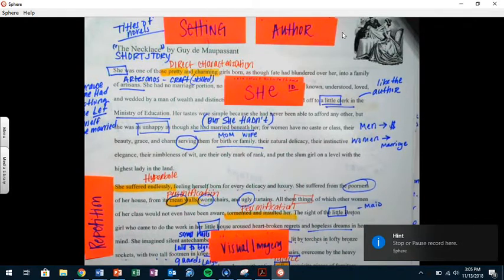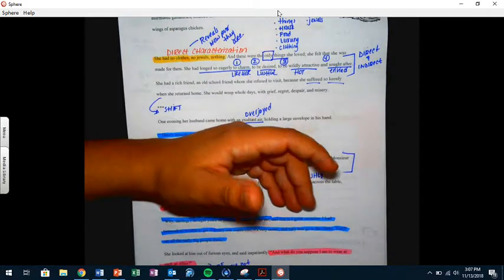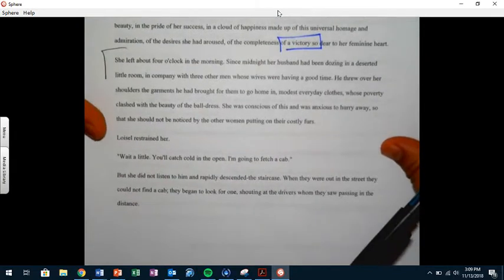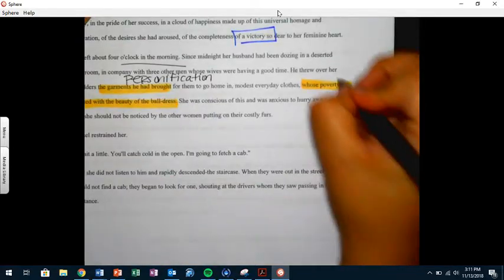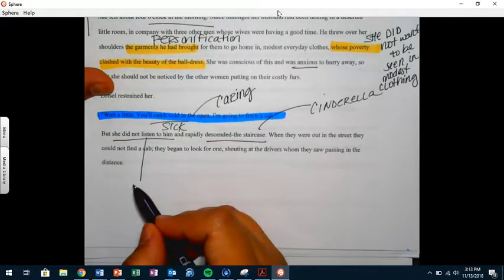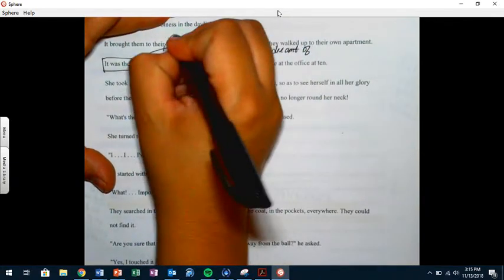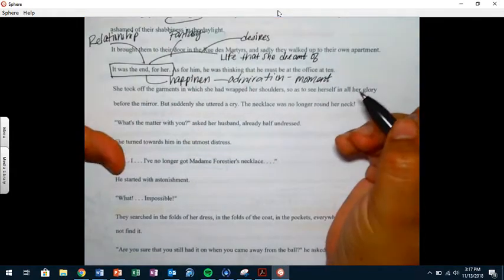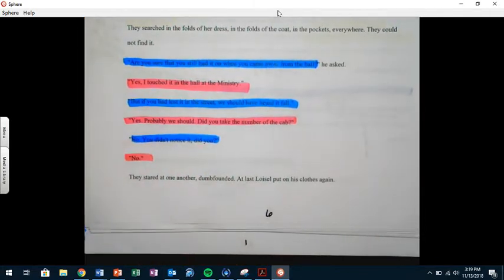Second half of The Necklace - 1